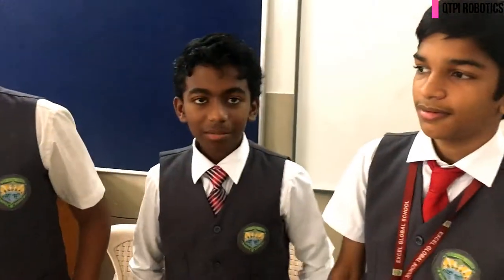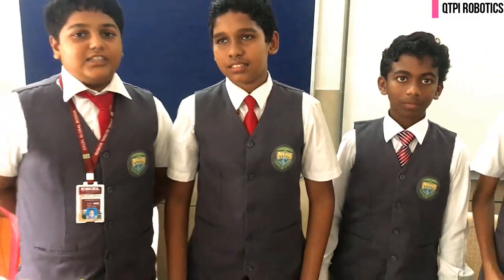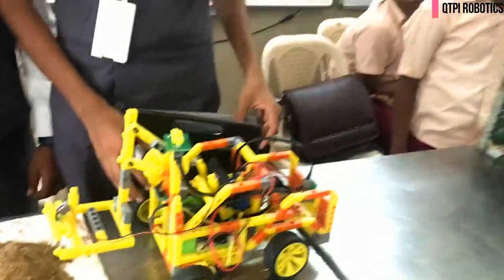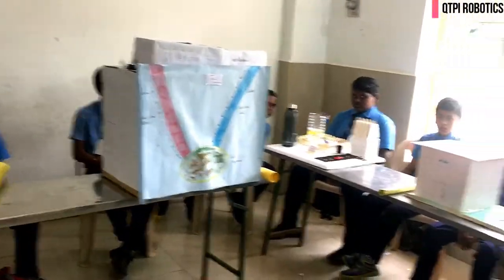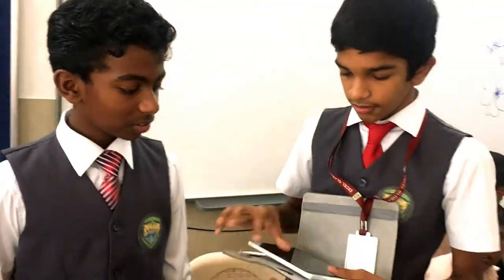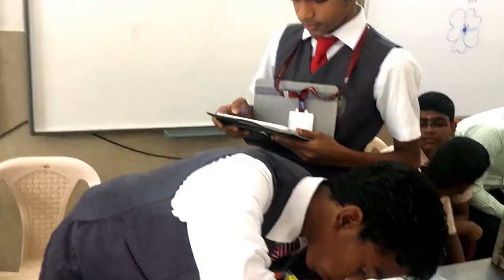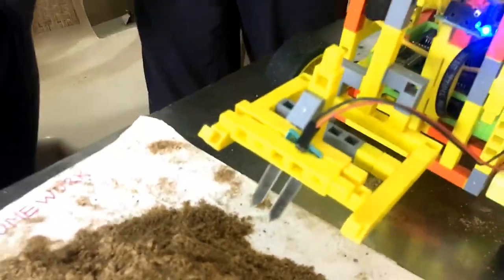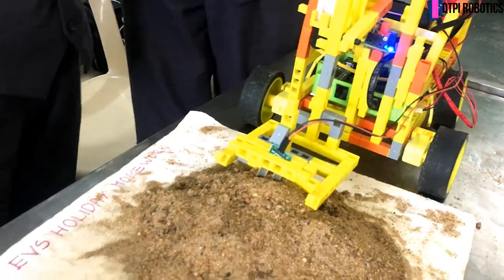Puthiya Thalaimurai Veetuku Oru Vignani 2017 Mt Excel Global School - Robotic event for students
Media coverage by Puthiya Thalaimurai Veetuku Oru Vignani at Mt Excel Global School during an Robotic event for students. Like to host a science fest, exhibition, innovative events for students of your school, invite us ; with our QtPi robotic kit children could builds several projects.